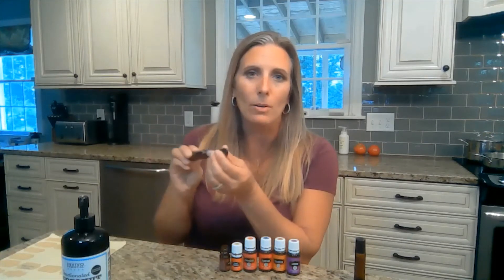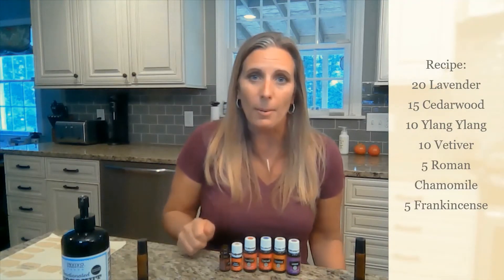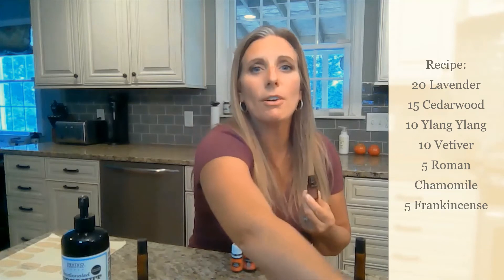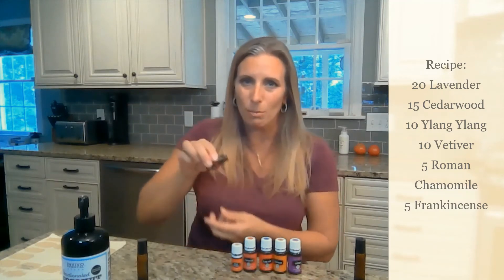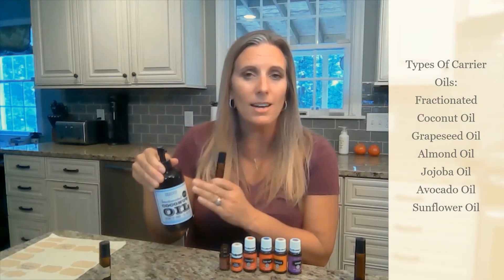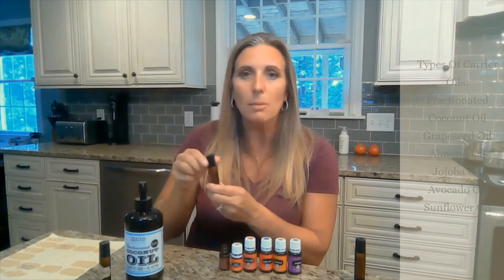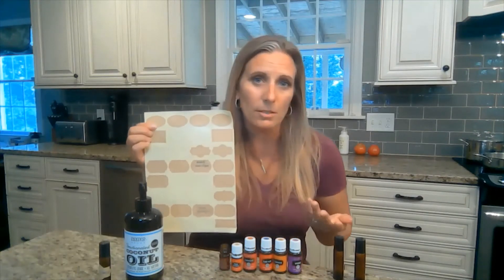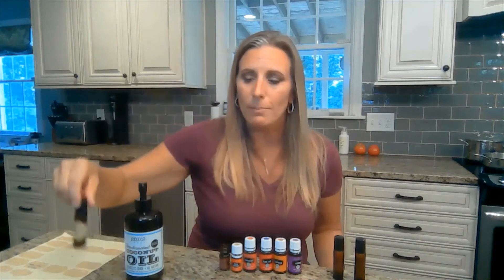Essential Oil Roller Ball Video Animated